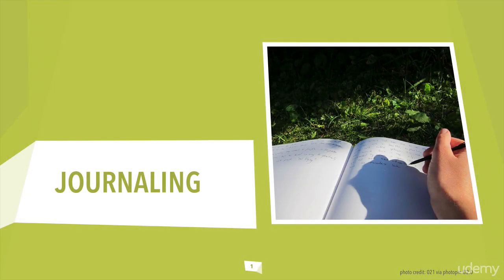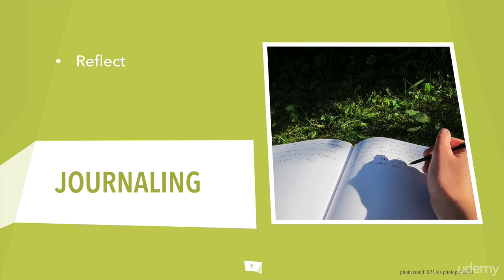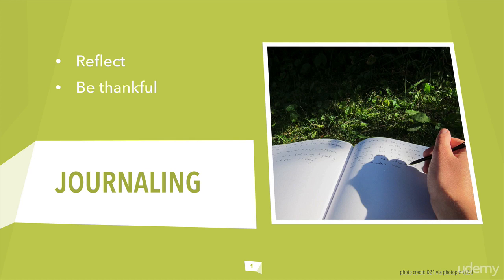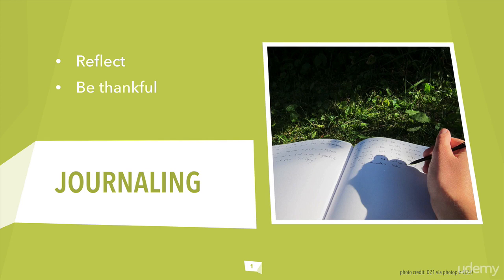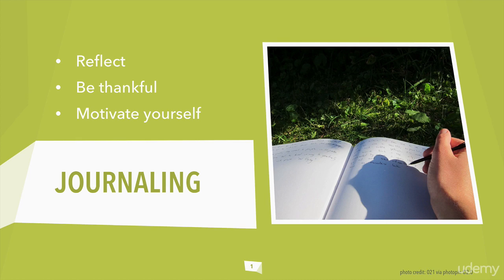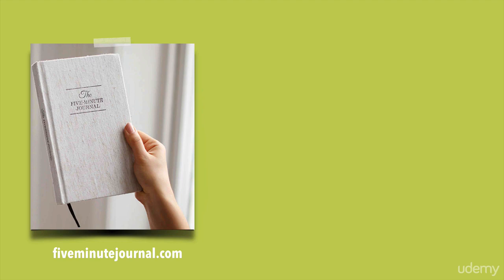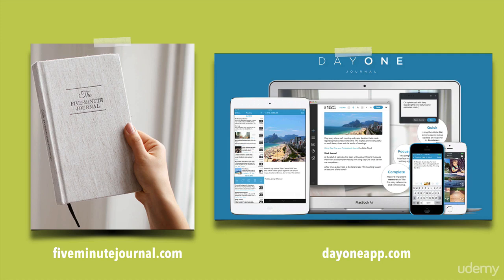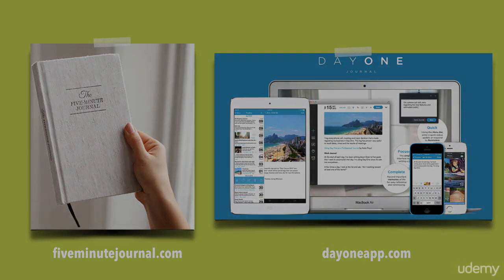Waking Up Early get in shape, focus, and achieve your goals 10 Practice 5 Journaling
Waking Up Early get in shape, focus, and achieve your goals